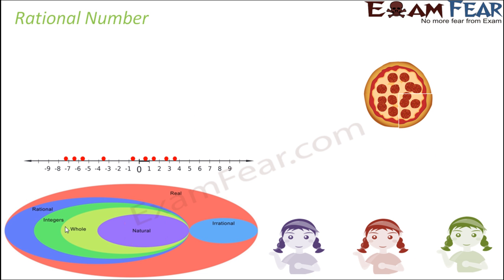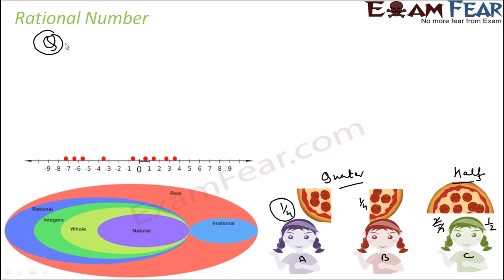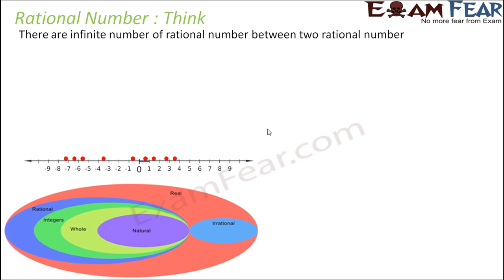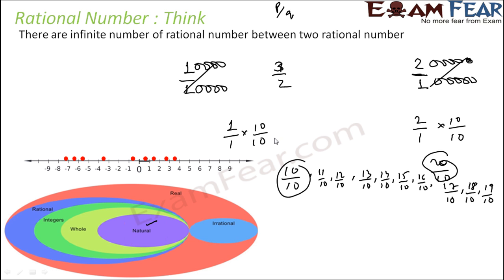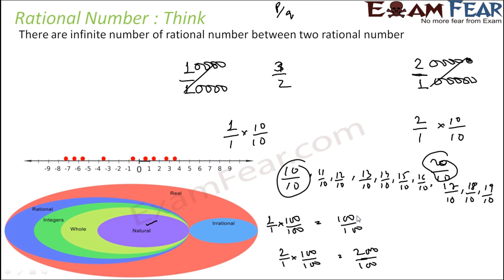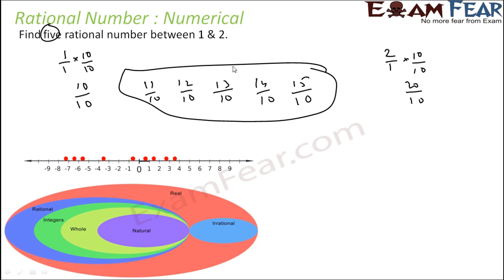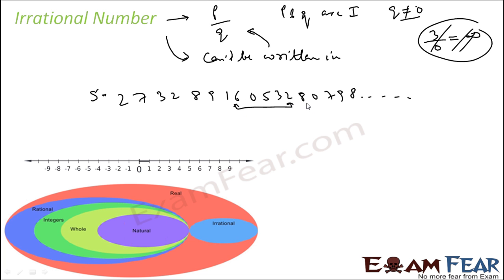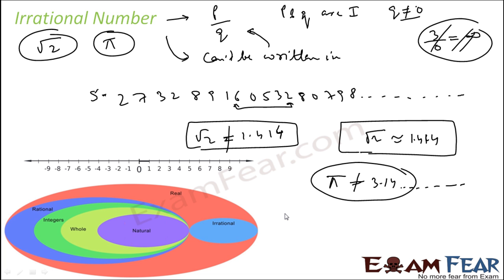Maths Number Systems part 2 (Rational & irrational numbers) CBSE class 9 Mathematics IX